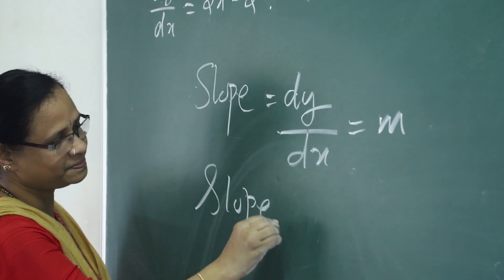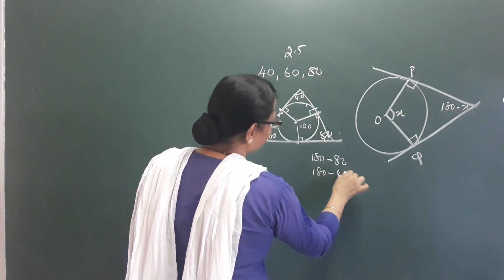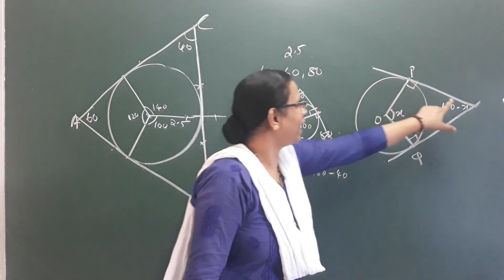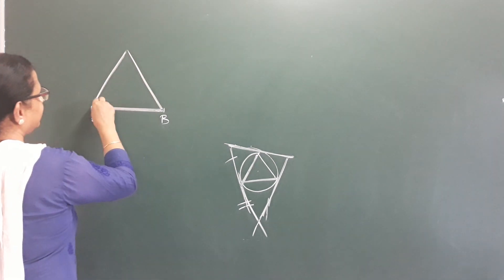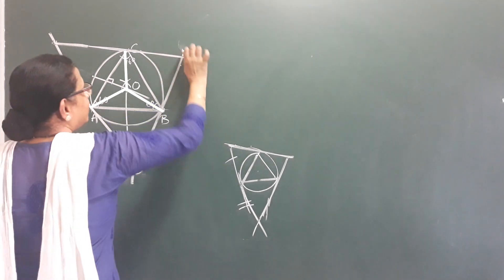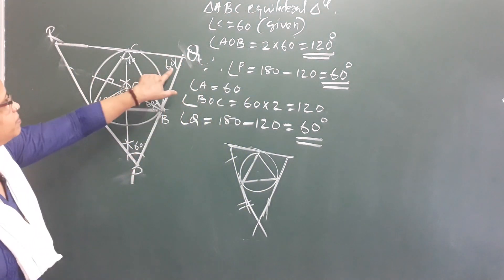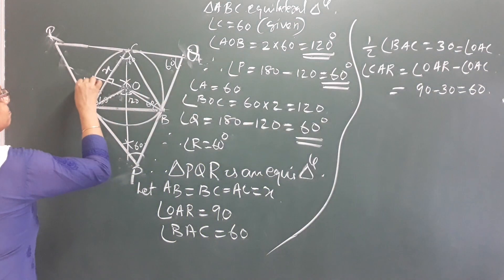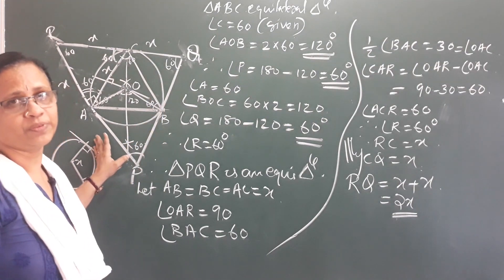SSLC maths Class In Malayalam and English TANGENTS|Chapter7 |Class10 Kerala Syllabus| Part 3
Hello...
10th class Maths Kerala State Syllabus